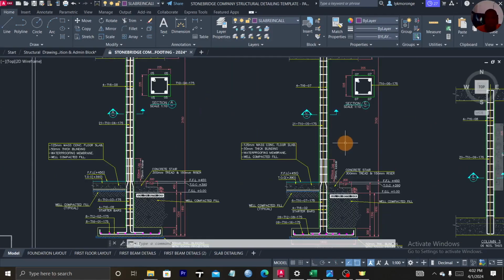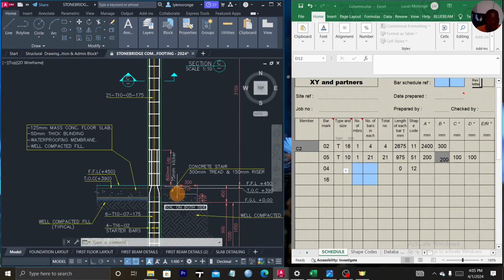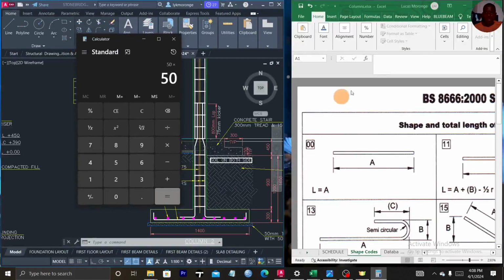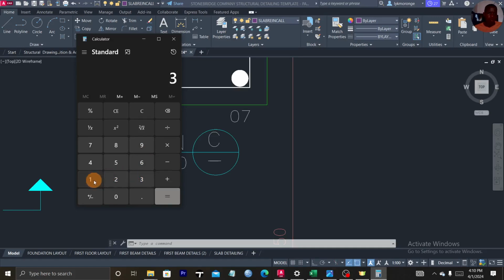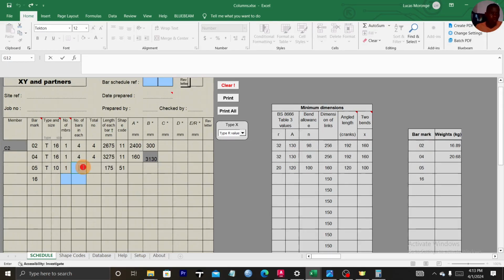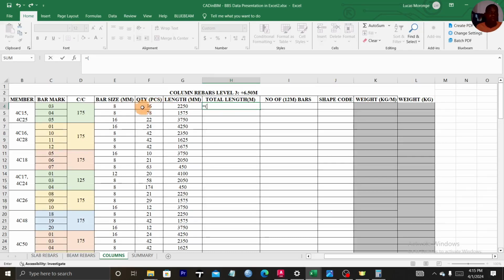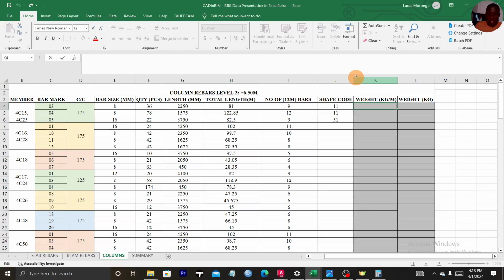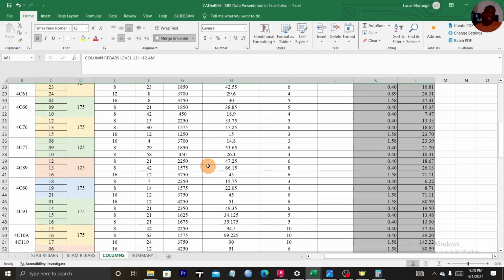Master Steel Estimation for Columns Using Excel Like a Pro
Learn how to estimate steel for columns like a pro using Excel! This step-by-step tutorial covers reinforcement design, accurate calculations for main bars and stirrups, and tips to improve your estimation skills. Perfect for civil engineers, structural designers, and construction professionals.

✅ Topics Covered:

Steel quantity estimation
Excel tips for engineers
Reinforcement detailing basics